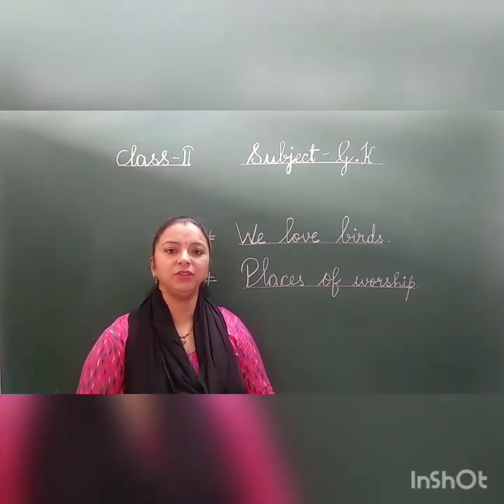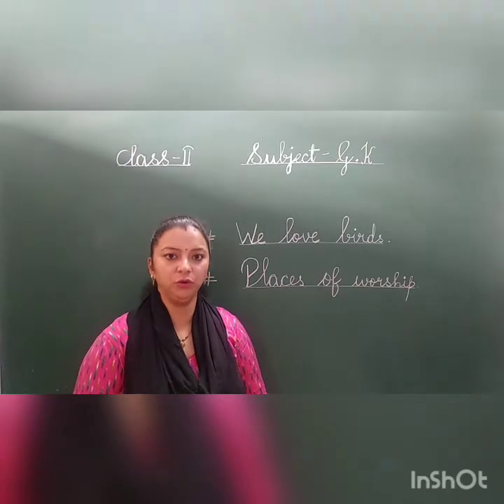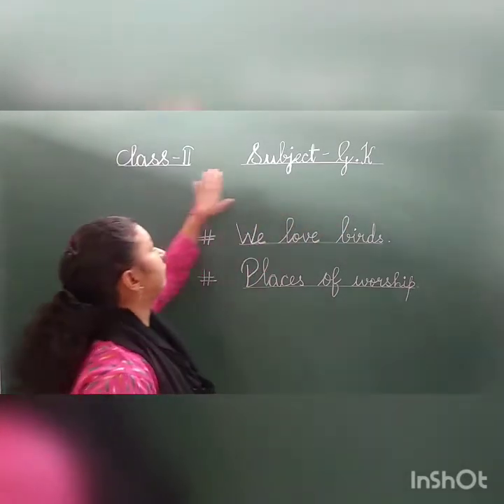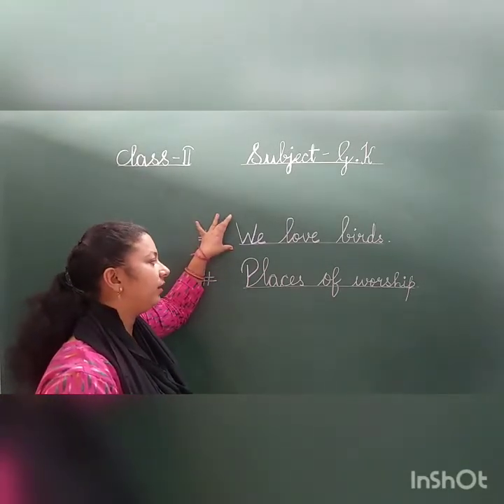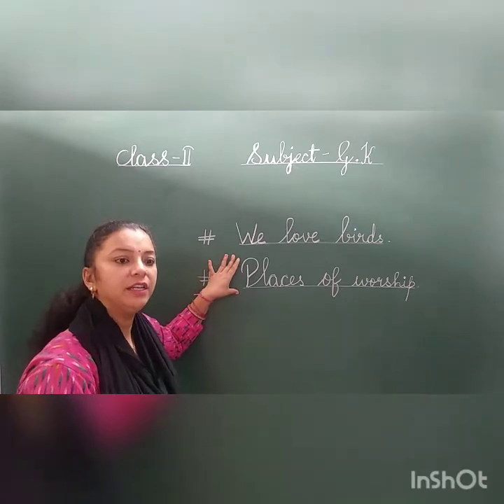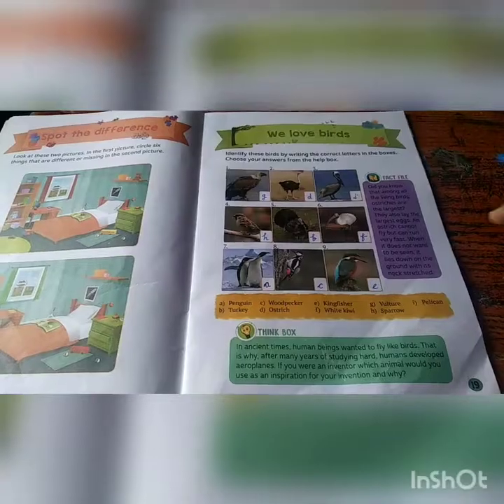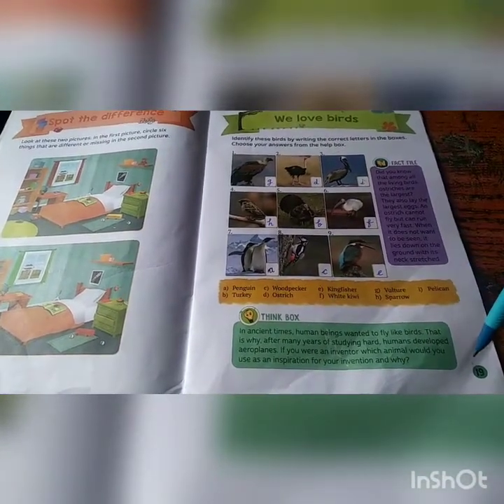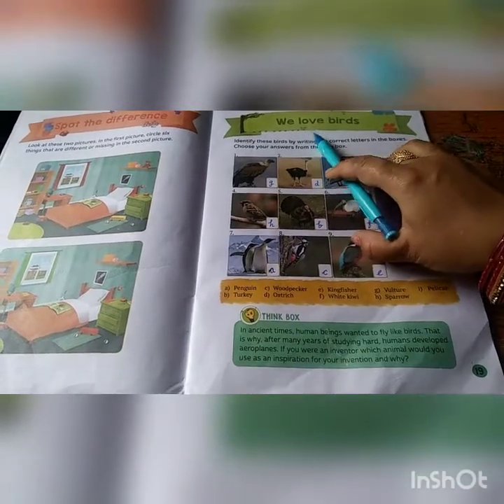C2 g.k page no. 19 and 20